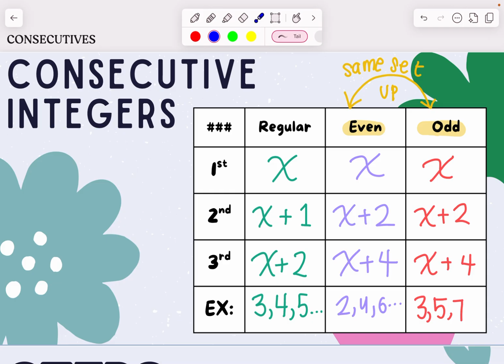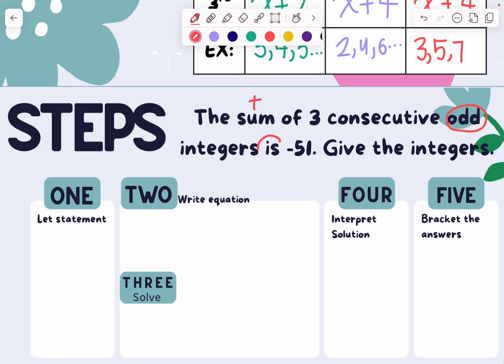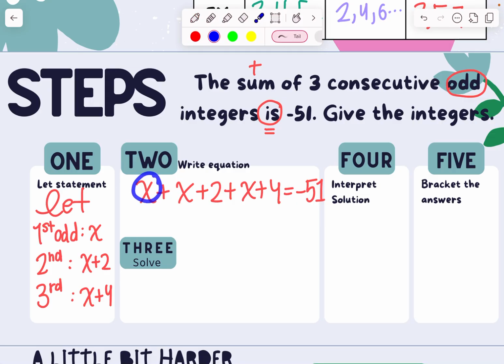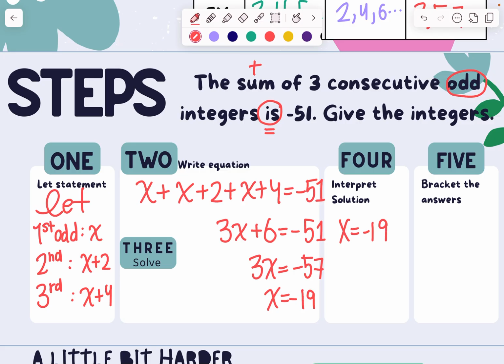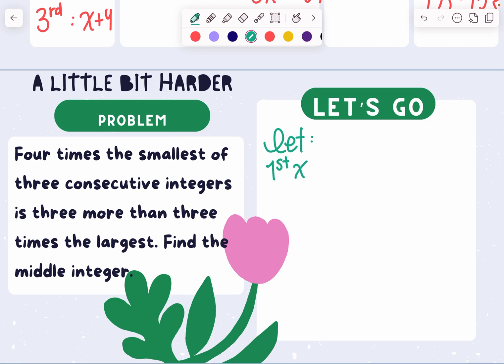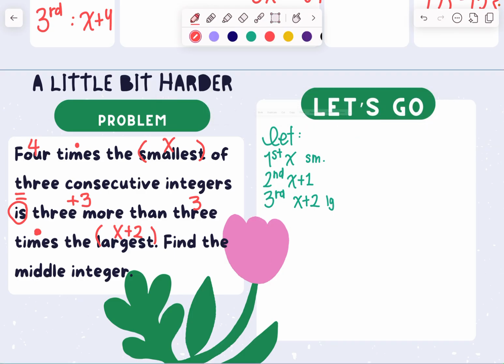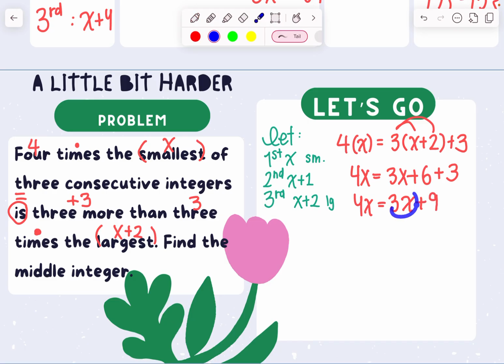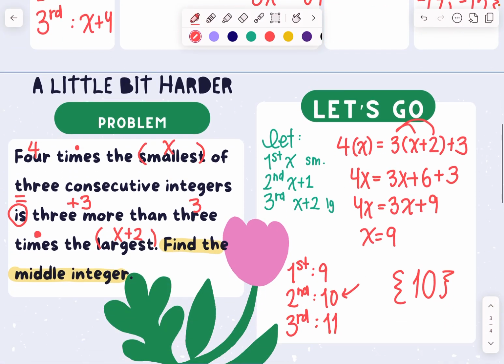Consecutive Integer Word Problems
In this video I go through how to set up two consecutive word problems